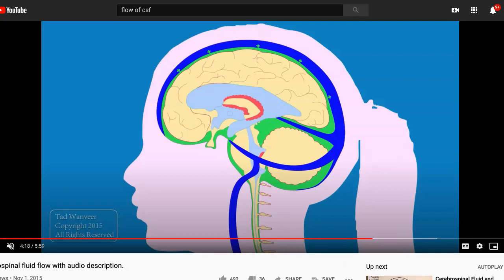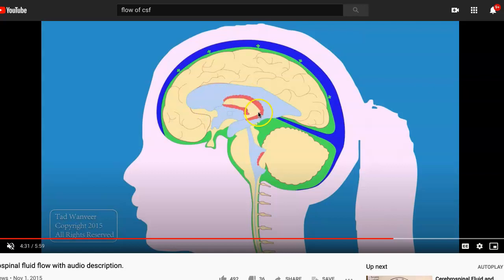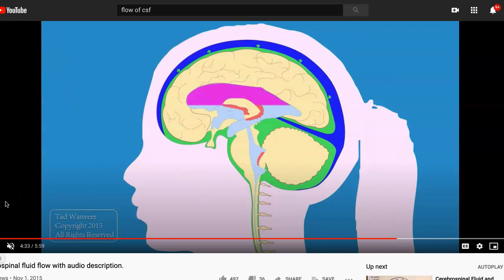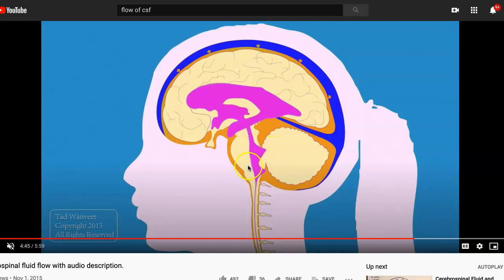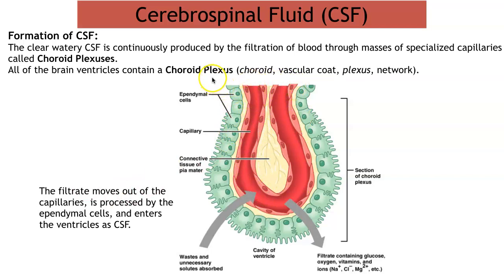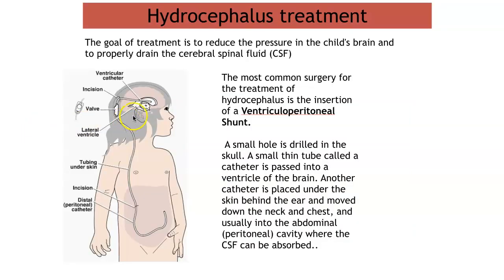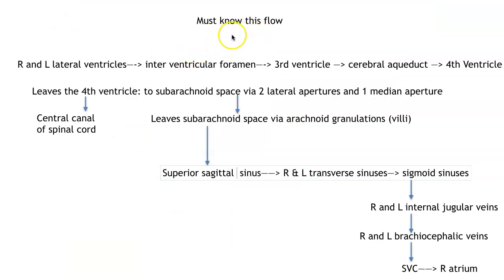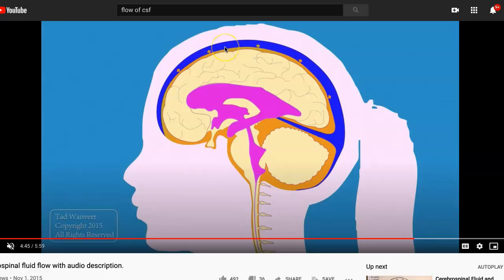CSF flow a review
The formation of CSF in the ventricles discussed along with the CSF flow thru the ventricles and out into the subarachnoid space and back into the dural venous sinuses.  A recap of the flow presented at the end. This pathways you must know for most anatomy classes.